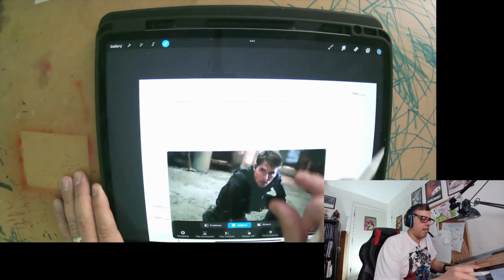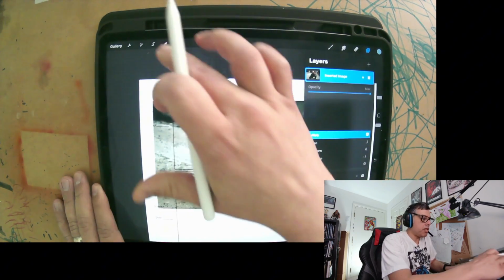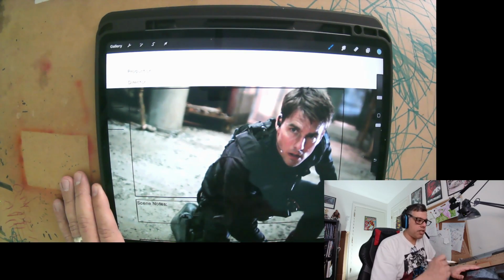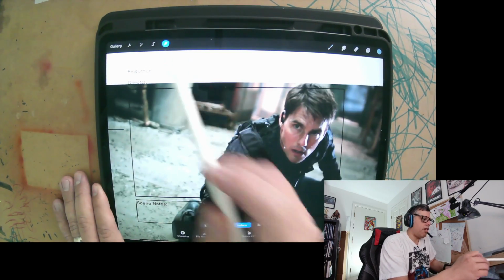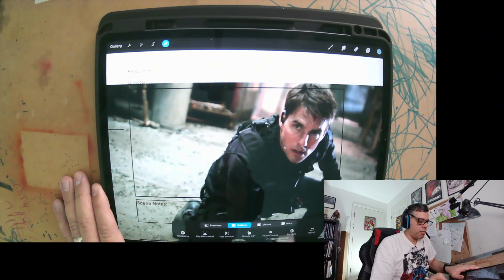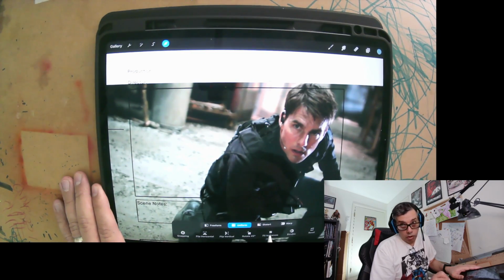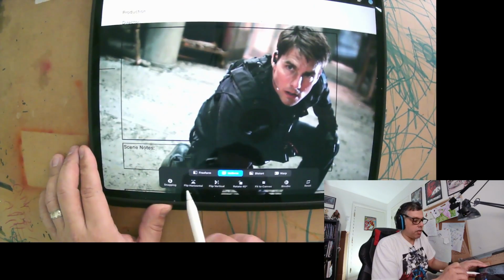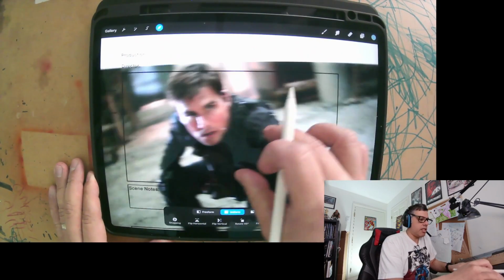Storyboarding Basics - SHORTS - Place the Reference Image in our Panels "Tracing" Faces!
Have you had to draw a likeness quickly for a project and had to deliver quickly, knowing that your work will be looked over and scrutinized by dozens of people on production? Have no fear, I've got a trick that will help you out fast and deliver quality art, and a striking likeness that will help ny project move forward!

Today we jump on the iPadPro and use @Procreate  and their simple toolsets to help you do just that!

As always, if you like what you are watching and got questions, write it in the comments below and connect with us via our website; From there you can connect to us on Instagram/Facebook.